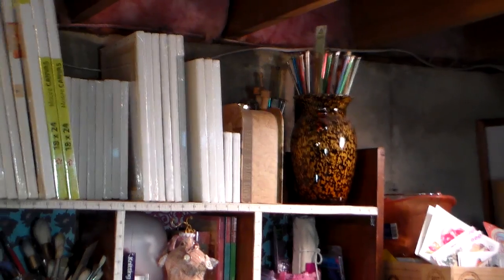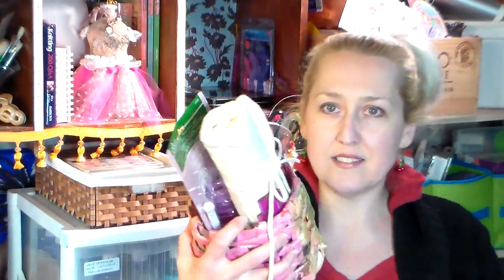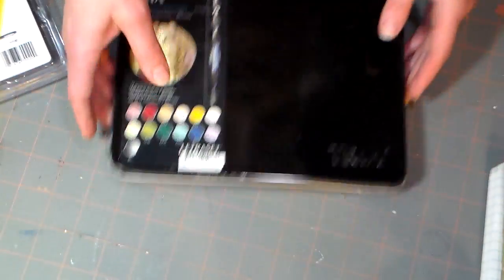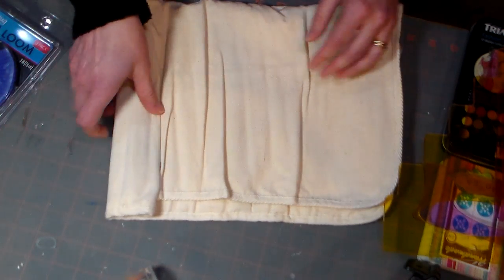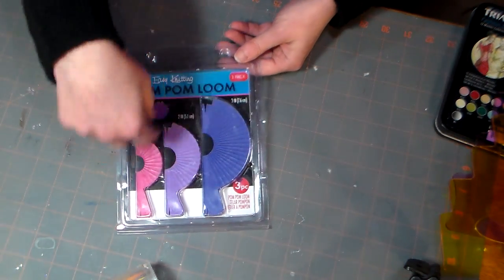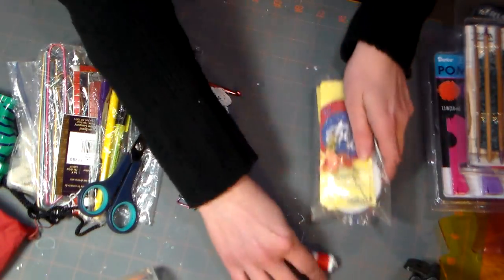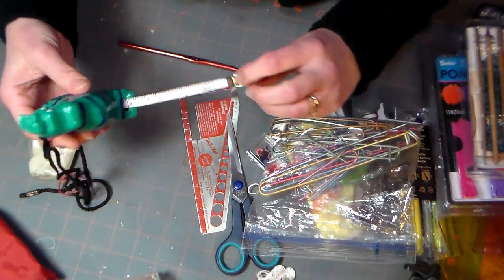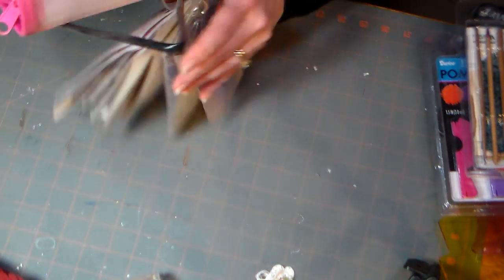Knitting & Crochet Supply & Yarn Storage!